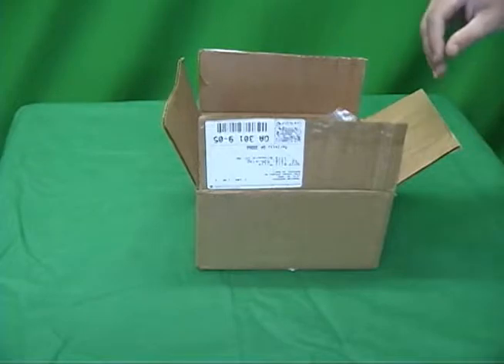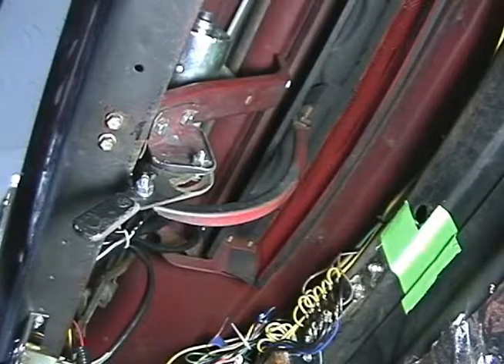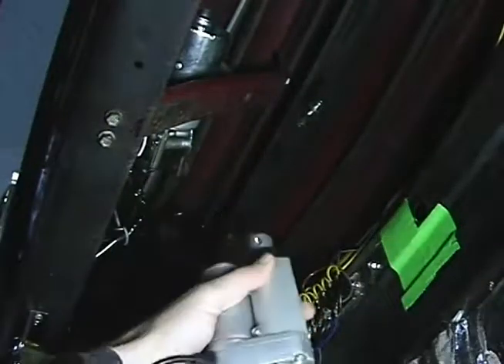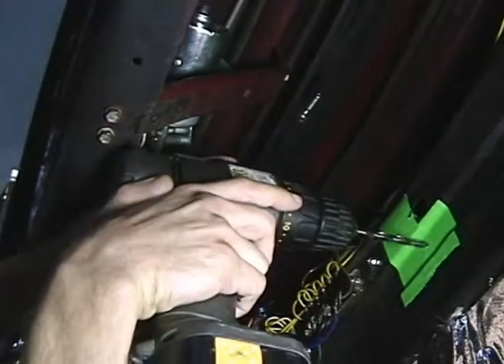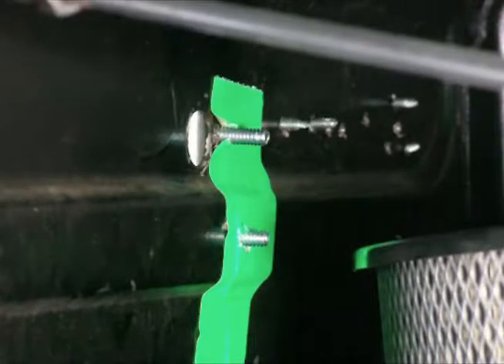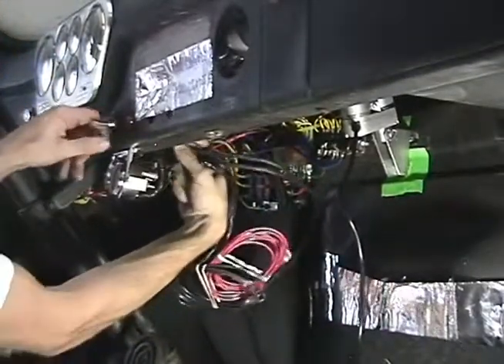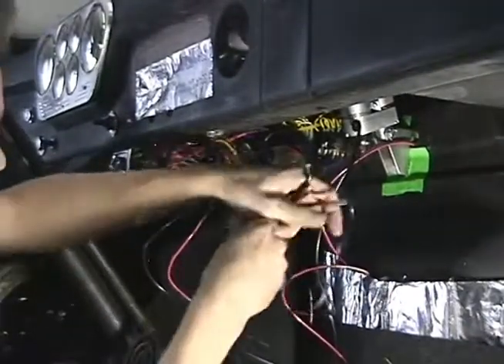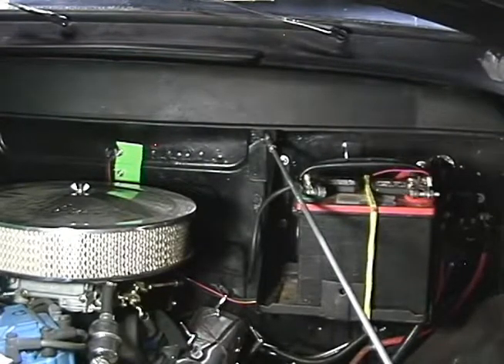1953 - 1955 Ford Power Cowl Vent Installation Video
Millstone Automotive.com
Power Cowling Air Vent (PCAV) Install Video

The PCAV kit and components,
The tools required to install the PCAV,
How to remove stock cowl linkage and handle,
How to install the PCAV actuator,
How to install the PCAV switch,
How to connect PCAV power and ground wires to battery.